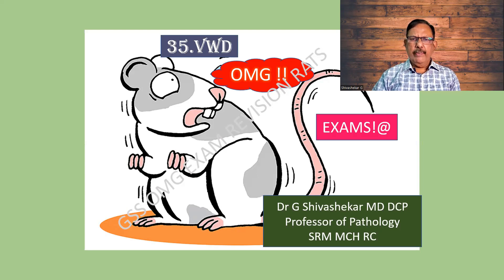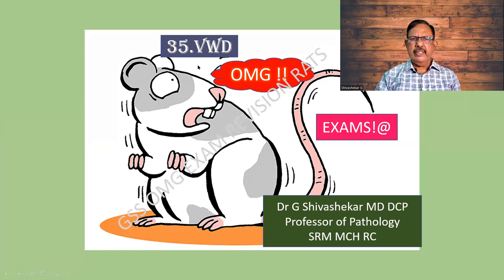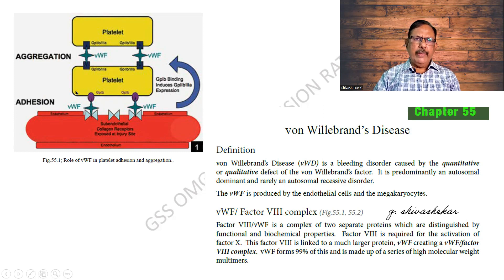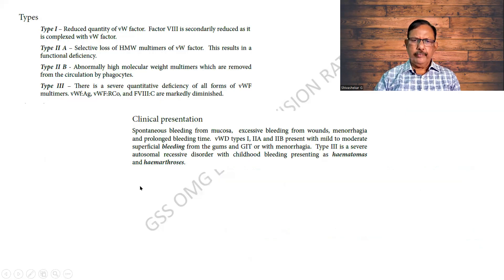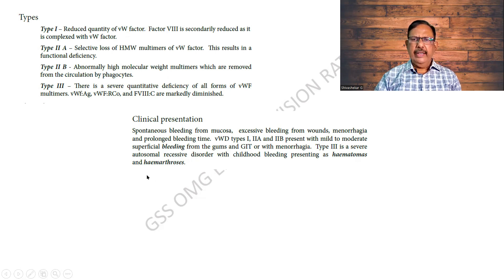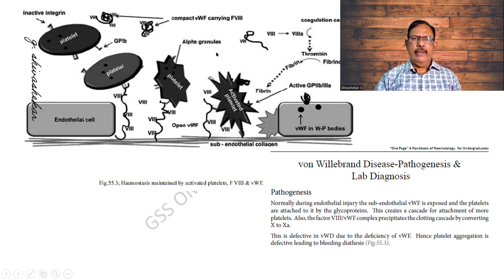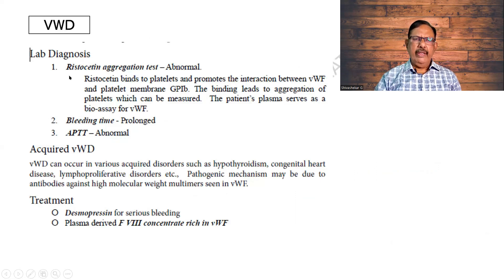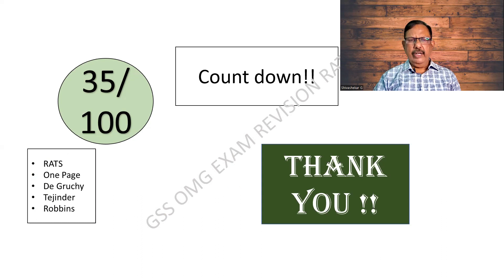OMG Exam!! vWD difficult and complex class35- Byheart Dr GSS SRM MCH RC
Described well, Diagrams, flowcharts & DDs